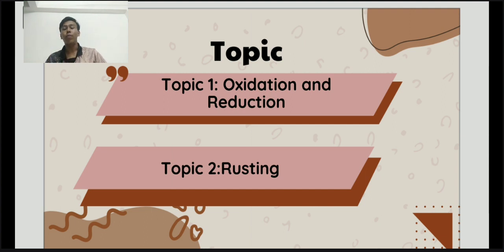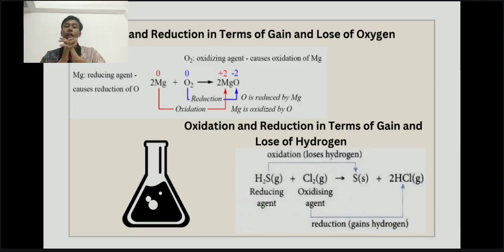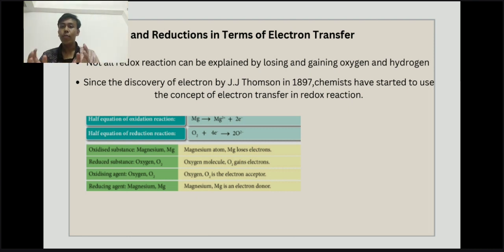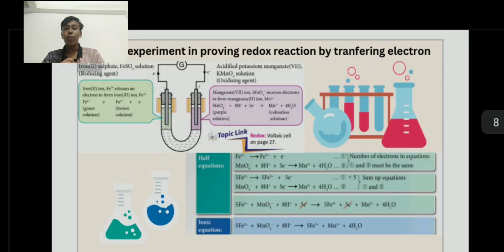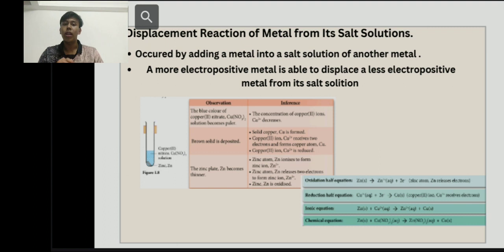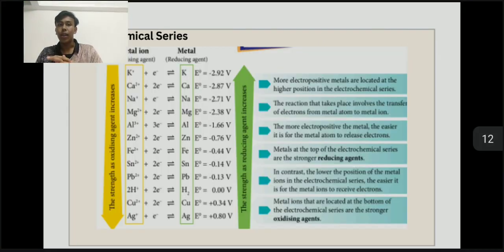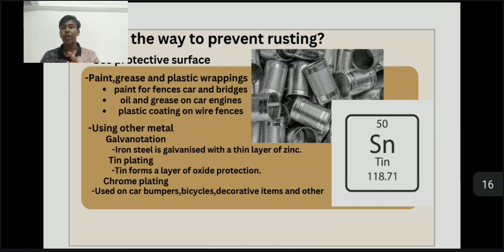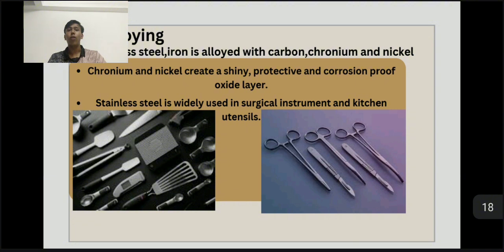13 November 2023